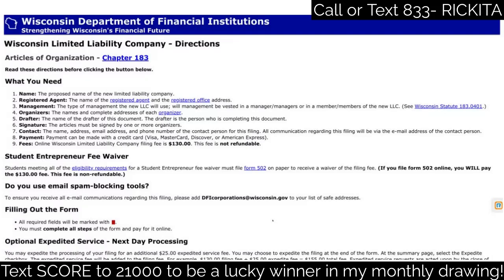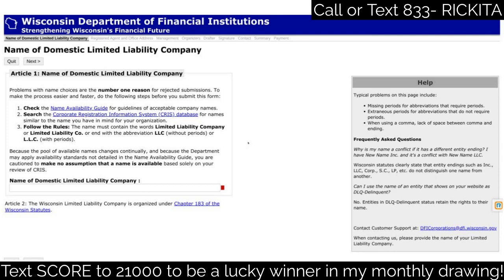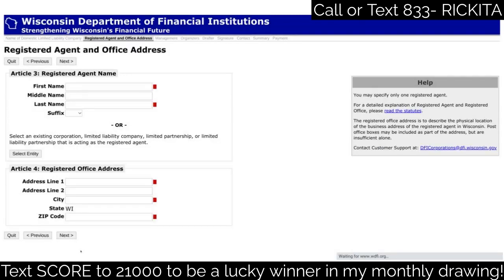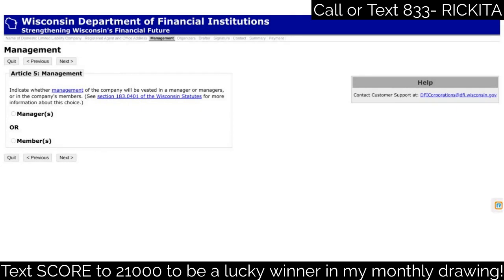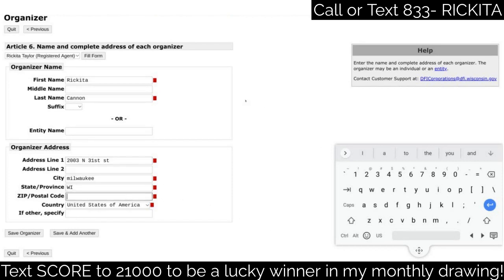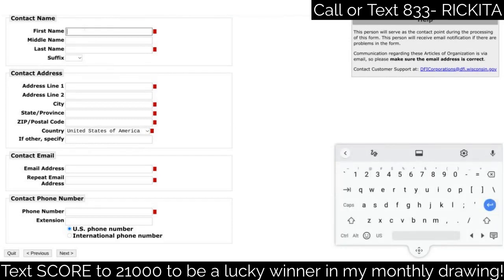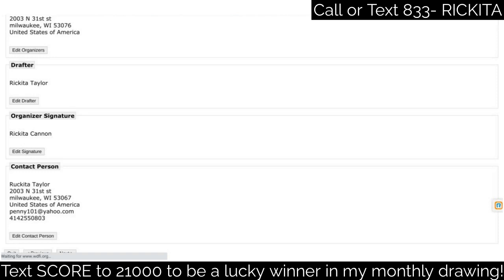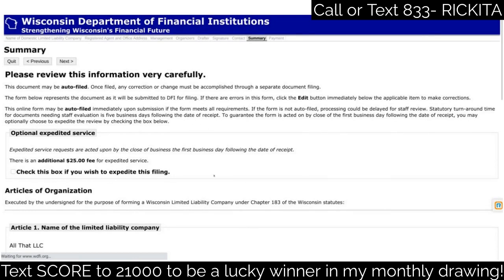How To Set Up An LLC In Less Than 15 Minutes Online | 2 Easy Steps | No Extra Fees